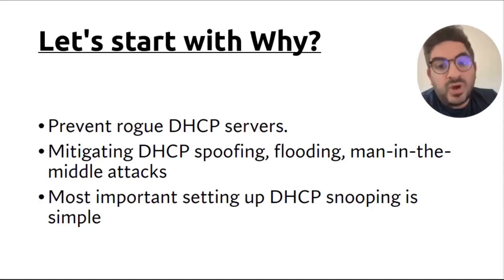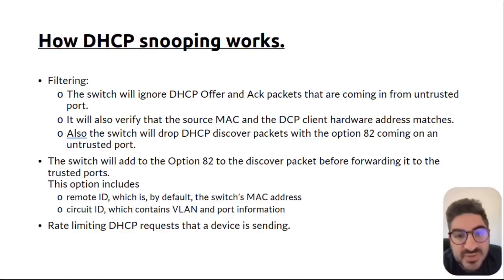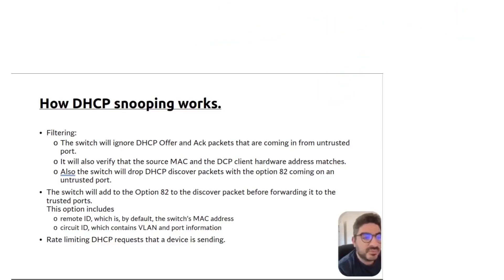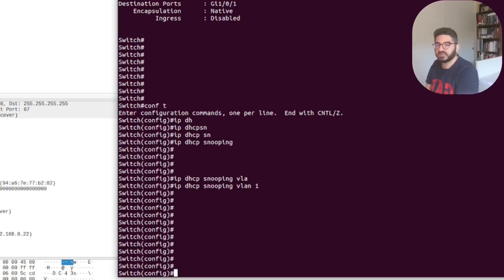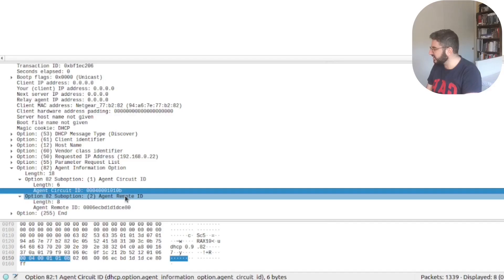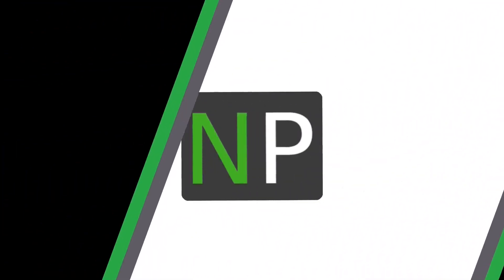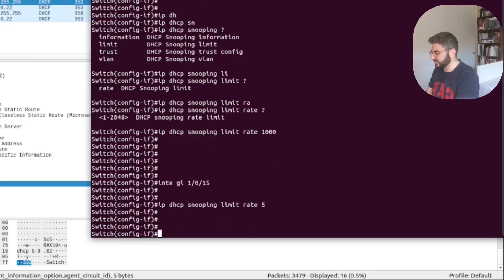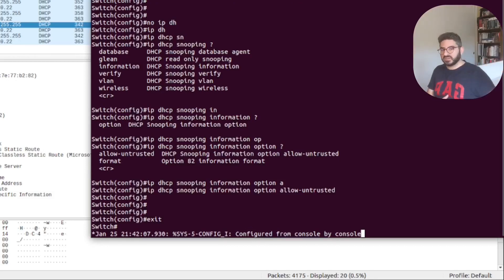Mastering DHCP Snooping: Enhance Your Network Security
Thanks for joining me in this video where we'll explore DHCP Snooping. I created this video to help you understand and implement this essential network security feature. Here's a breakdown of what you'll learn:

Introduction to DHCP Snooping:
Why DHCP Snooping is important and how it helps prevent rogue DHCP servers and various network attacks.
Real-life scenarios where DHCP Snooping can save your network from potential issues.
Theoretical Overview:
A deep dive into how DHCP Snooping works.
The DHCP 4-way handshake process explained

Packet-Level Analysis:
A detailed look at how DHCP Snooping manages packets, especially on untrusted ports.
Explanation of how the switch handles offer and acknowledgement packets and verifies MAC addresses.

Configuration Steps:
A step-by-step guide to setting up DHCP Snooping on access layer switches.
How to enable DHCP Snooping globally and on specific VLANs.

Advanced Configuration:
Customizing option 82 with remote ID and circuit ID.
Setting up rate limiting to prevent DHCP flooding.
Practical Demonstration:

Live configuration example with detailed packet analysis.
Viewing and interpreting DHCP Snooping statistics.
By the end of this video, you'll have a solid understanding of DHCP Snooping, know how to configure it on your network, and appreciate the security benefits it provides. If you have any questions, please leave them in the comments below.

Timelines
0:00 - Introduction
0:13 - The Importance of Configuring DHCP Snooping
0:52 - Understanding the DHCP 4-Way Handshake
1:55 - Theoretical Overview: How DHCP Snooping Works at the Packet Level
4:11 - Demonstration: DHCP 4-Way Handshake on Wireshark and Lab Setup Explanation
4:46 - Step-by-Step: Configuring DHCP Snooping on a Cisco Switch
7:35 - Advanced Configuration: Modifying Option 82 Remote-ID and Circuit-ID
9:16 - Setting Up DHCP Snooping Rate Limits on an Interface
10:07 - Disabling DHCP Snooping Option 82
10:50 - Allowing DHCP Packets with Option 82 on Untrusted Ports
11:33 - Conclusion

You can also check our website for more interesting blogs and video